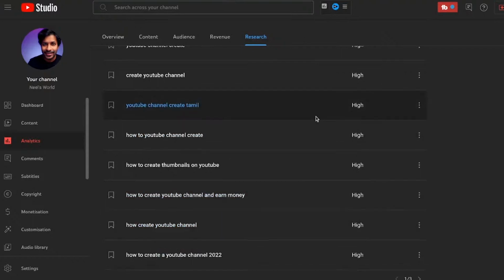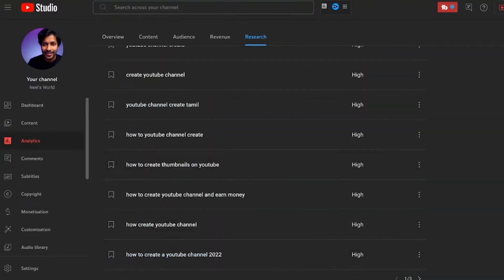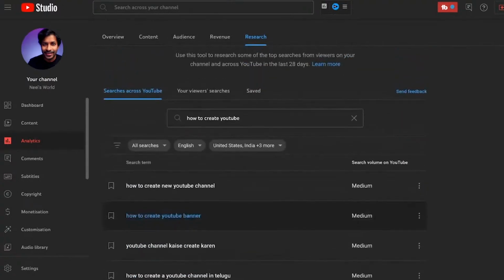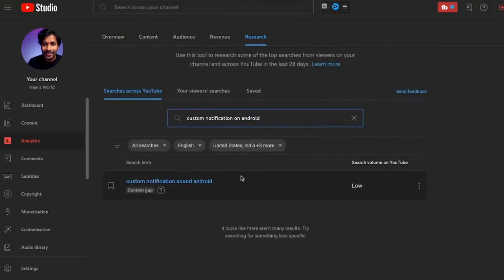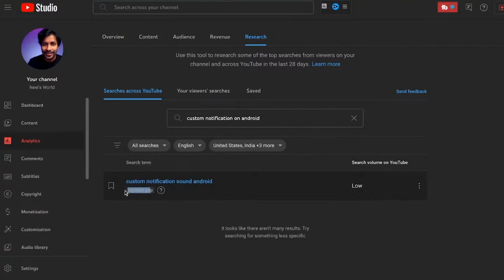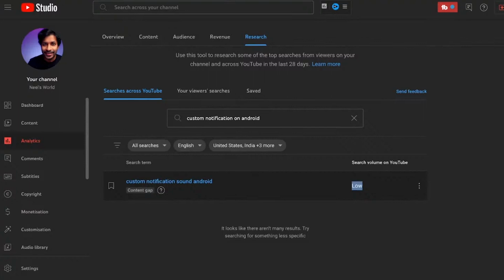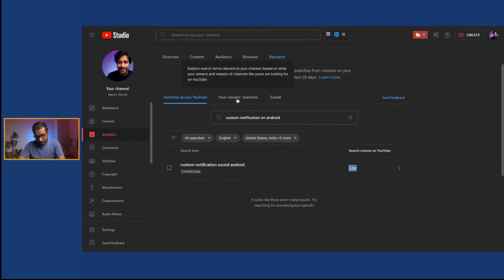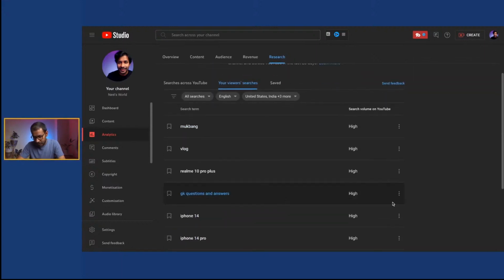Discover Endless Content Ideas for Your YouTube Channel!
In this video, I will show you how to find youtube content ideas using youtube studio. You can use the YouTube Studio to easily find youtube video ideas and also find topics where there is less video available. You will be able to find  unlimited topics in your niche to create content for youtube using this simple tool available within the youtube studio.

This video will answer your queries:
how to find video ideas for youtube,
youtube channel ideas,
content ideas,
youtube idea,  content idea for youtube, etc